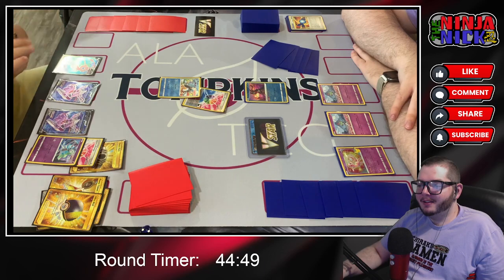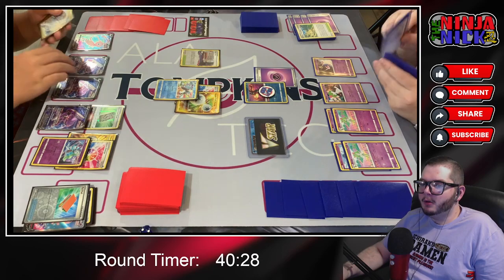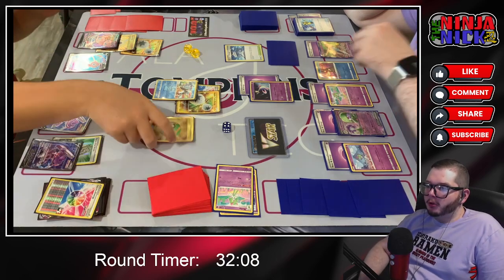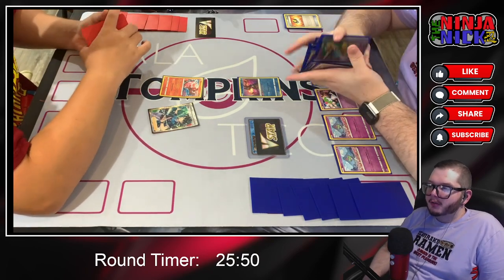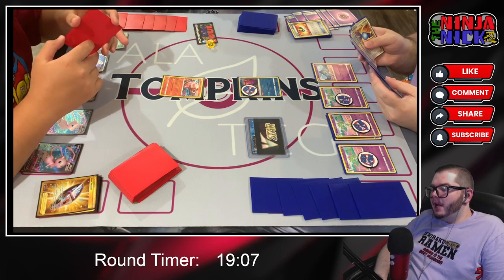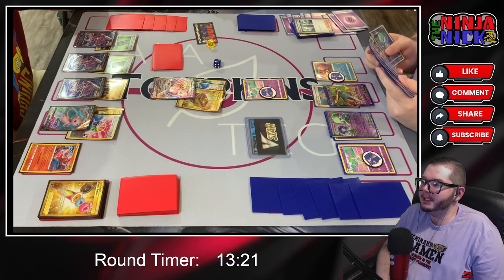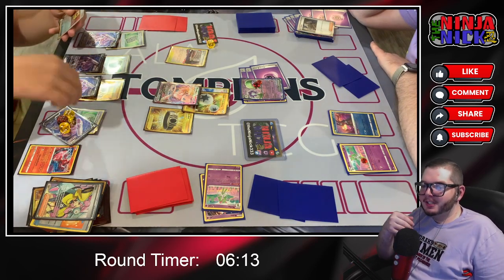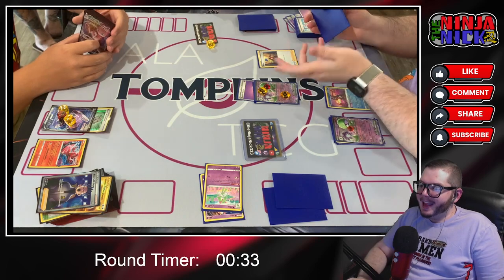ROUND 2: Mew/Meloetta vs Gardevoir ex - Pokemon TCG League CHALLENGE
This is a post commentary of matches recorded at a Pokemon Trading Card Game League CHALLENGE in Pleasant Valley NY at ALA Tompkins TCG.  Format is Battle Styles to Paldea Evolved Standard.  Swiss Rounds are Best of 3, 50 minutes.